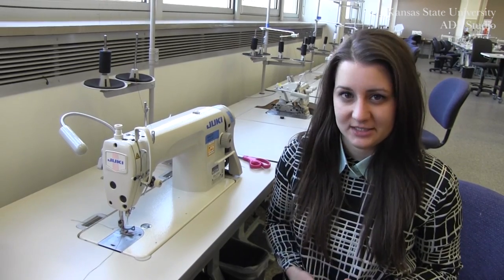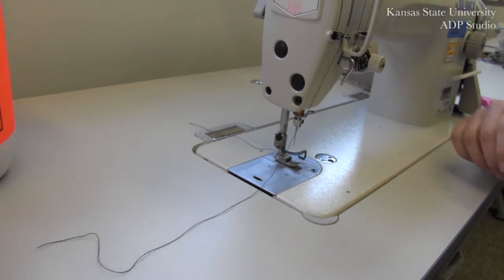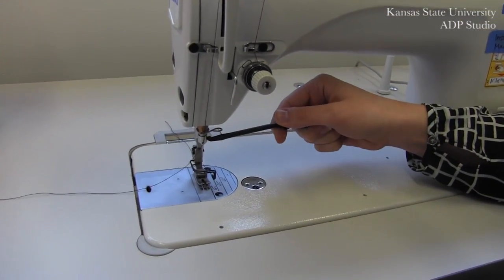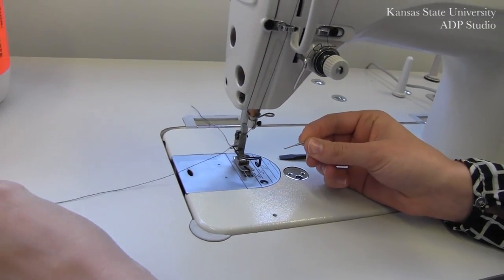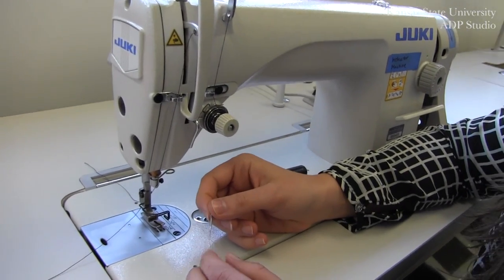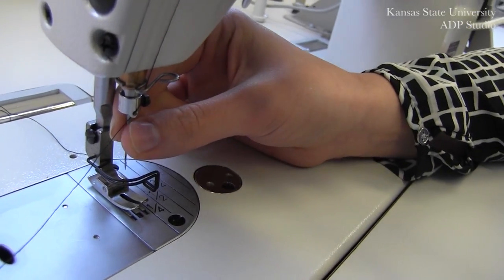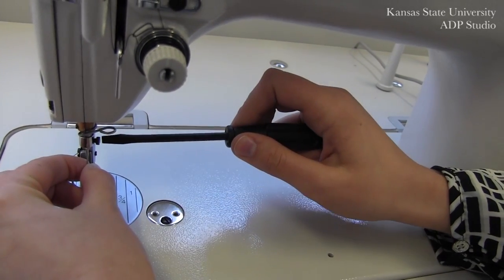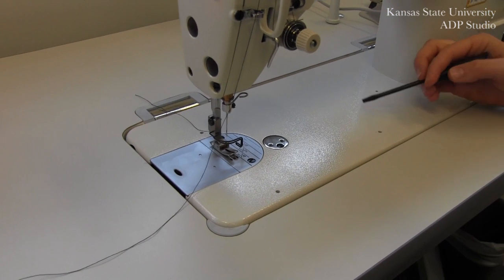How to Change the Needle on the Juki 8700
How to change a needle in the Juki 8700 Lockstitch machine.
Select CC for captions.